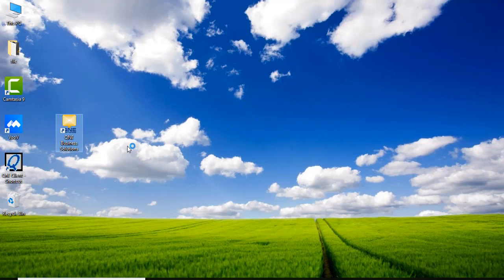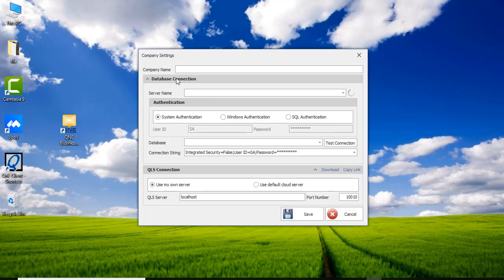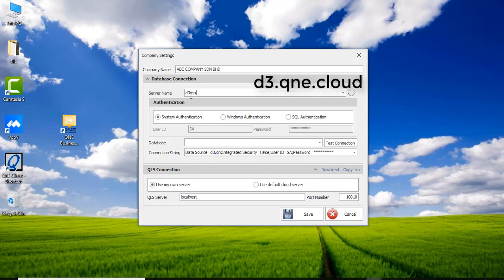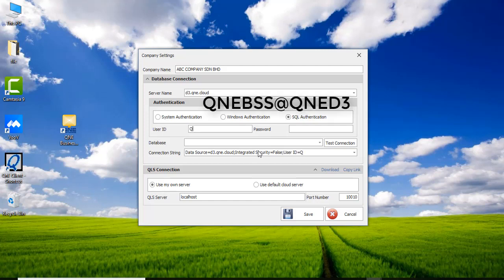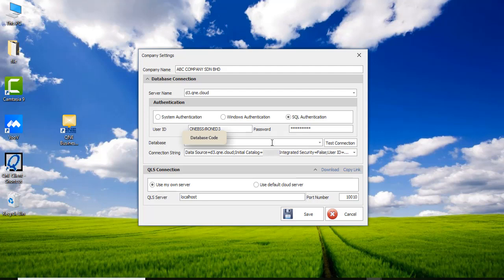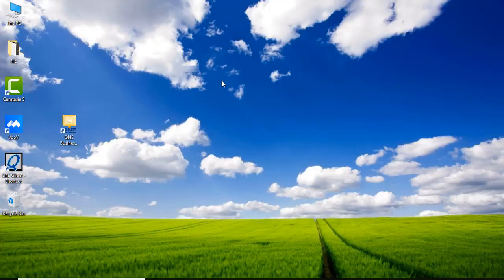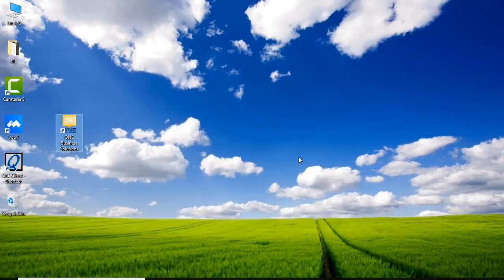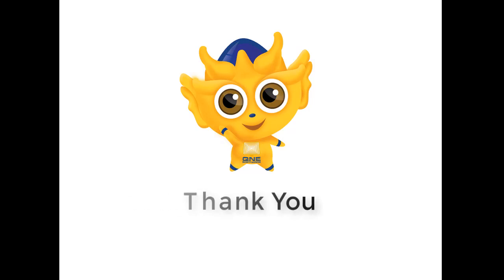How to configure database path for QNE Optimum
Learn how to configure database path of QNE Optimum